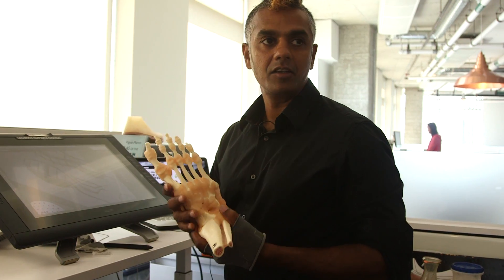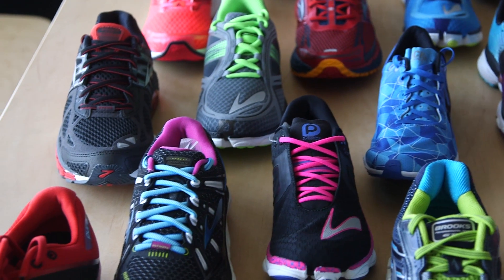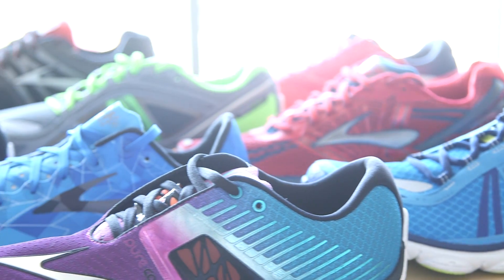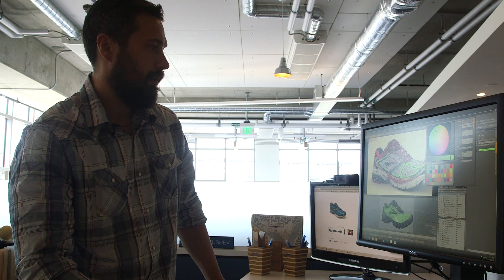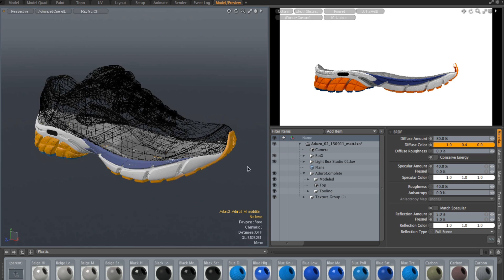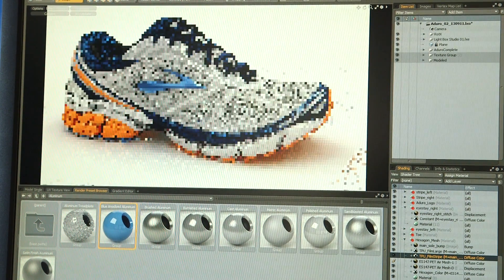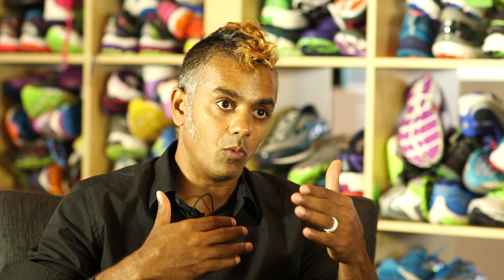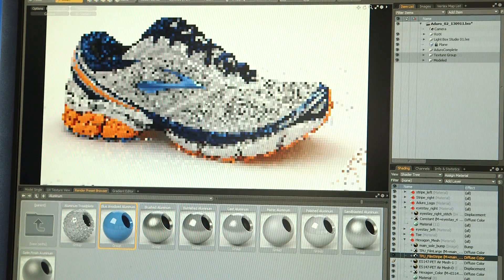From 2D To 3D Design With Brooks & Modo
Nick Martushev, Global Tooling Manager/3D Innovations Engineer-Brooks Running and Indra Gunasekara, Senior Footwear Designer-Brooks Running discuss how the shift from 2D and 3D enables them to push the boundaries of design, maintain their company’s impeccable reputation and save time, money and resources in the process.

Using MODO, Brooks can now create high-end 3D representations of its shoes, starting with the function and wrapping the aesthetics around it in a way it previously could never do.